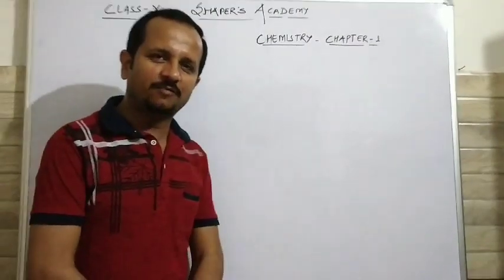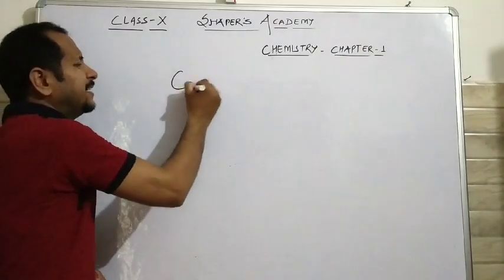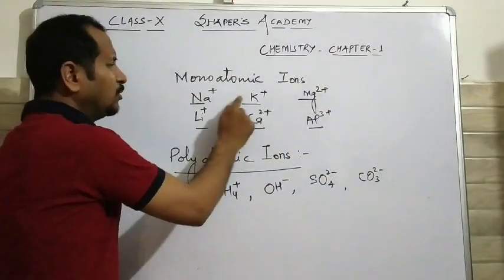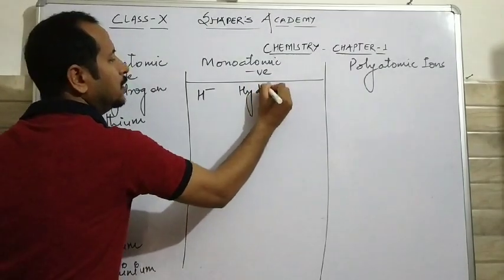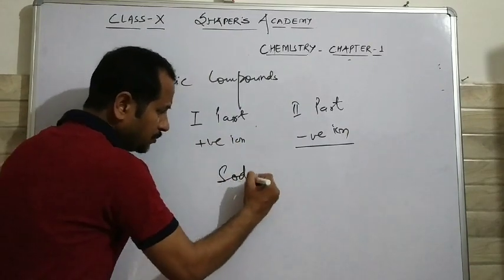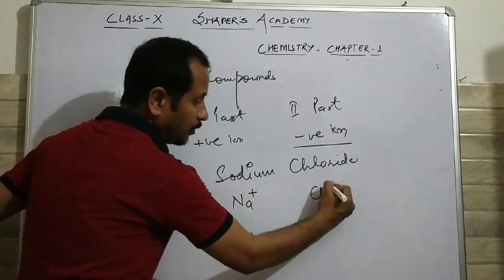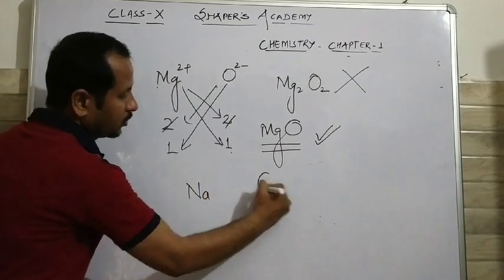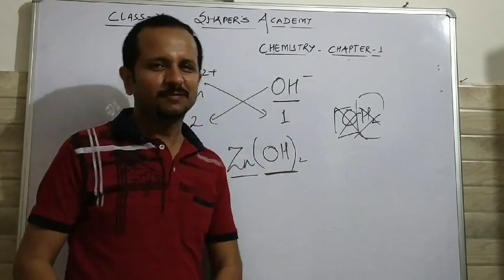Chemical reactions and equations Part-1 Shaper's Science Academy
About ionic compounds formula making and their importance in coming syllabus of class 10 chemistry. These formulae will be used in the coming chapters as well as in this chapter.